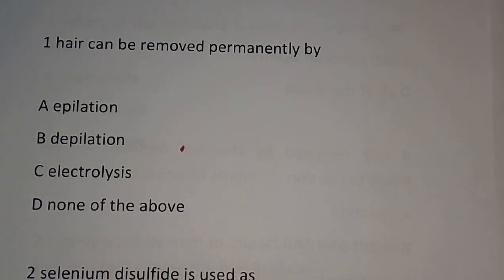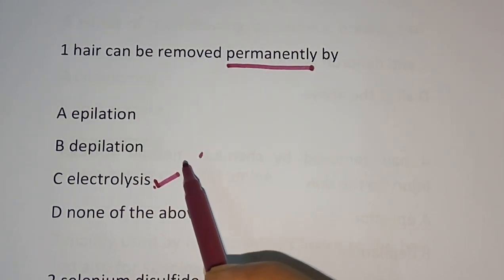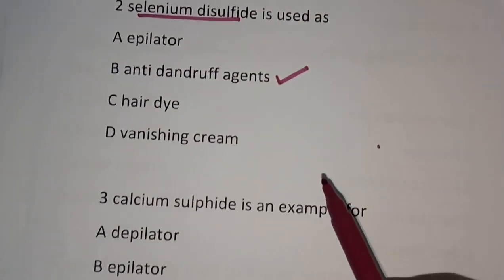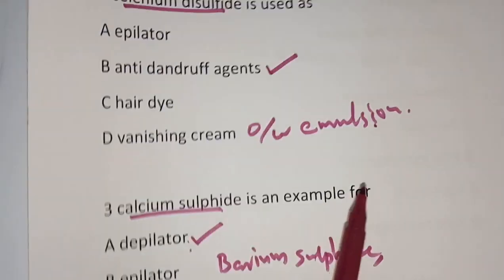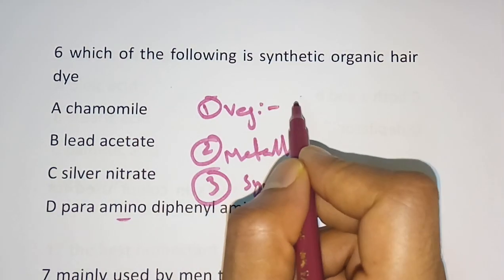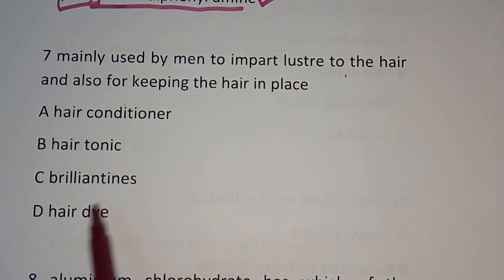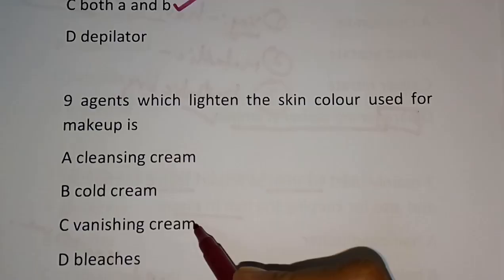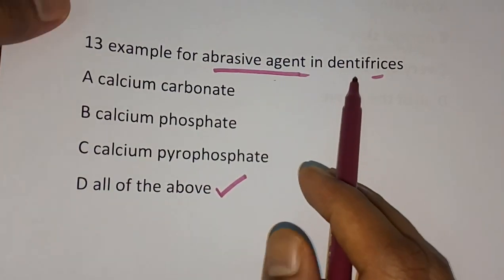PHARMACY| PHARMACEUTICS 2 - DENTAL & COSMETIC PREPARATIONS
PHARMACEUTICS-
THIS VIDEO CONTAIN IMPORTANT MCQS ON CHAPTER DENTAL & COSMETIC PREPARATIONS FROM PHARMACEUTICS 2. This video will be very helpful for those who is preparing for the pharmacist competitive exams like government pharmacist,gpat, niper, drug inspector, prometric etc. in coming videos you can expect different videos chapter-wise. So kindly watch this video completely and if you like this video press the subscription button.

NS PHARMA